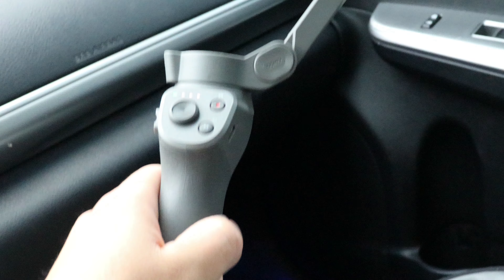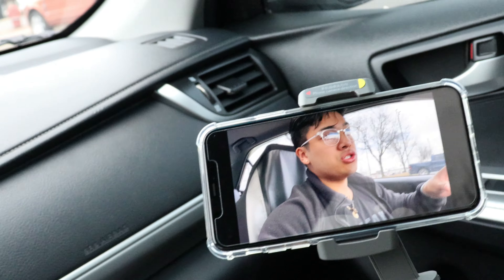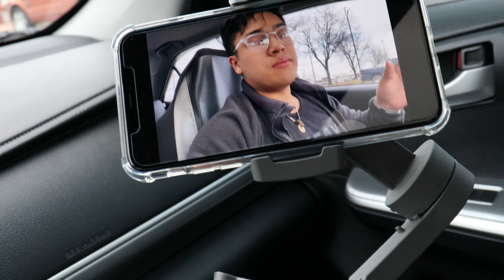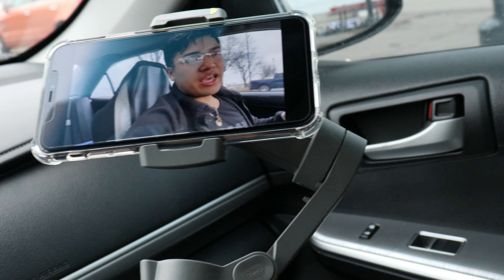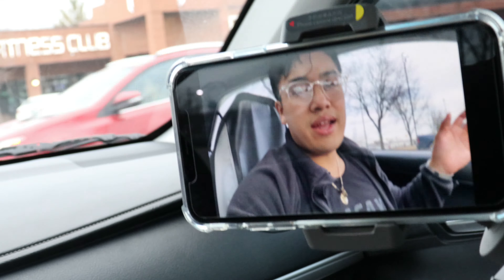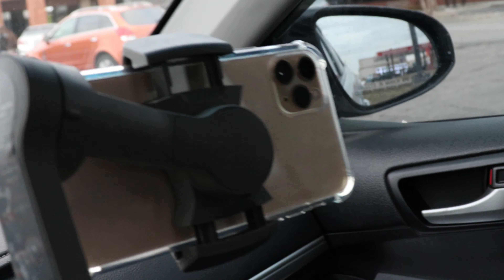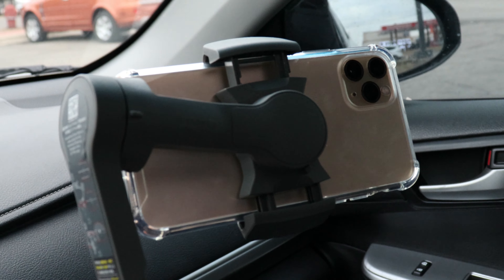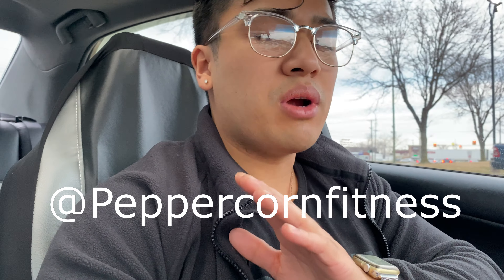Naruto Chest Workout!!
Welcome to Peppercorn Fitness, the SPICIEST Fitness brand out there! We are finally uploading to our channel, but you can check out our previous episodes HERE: